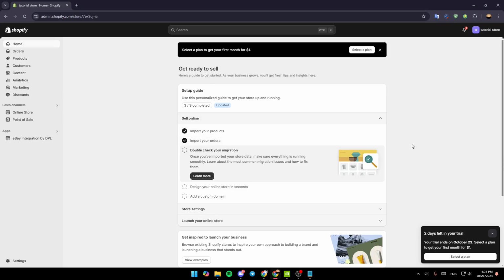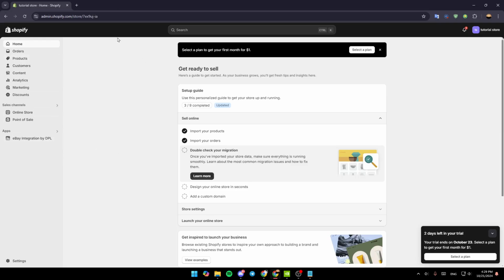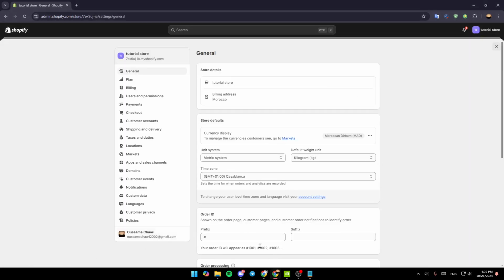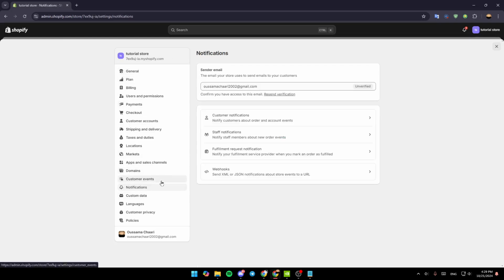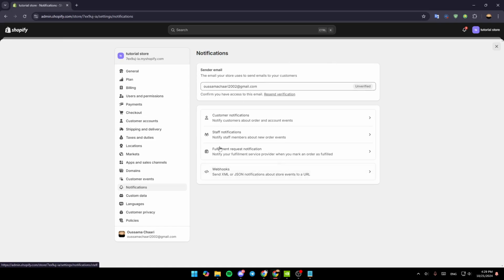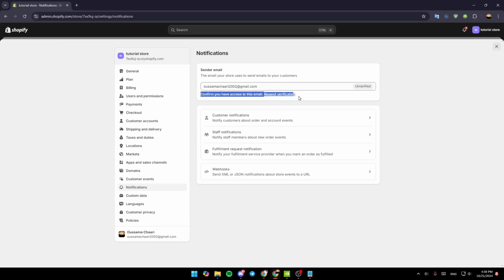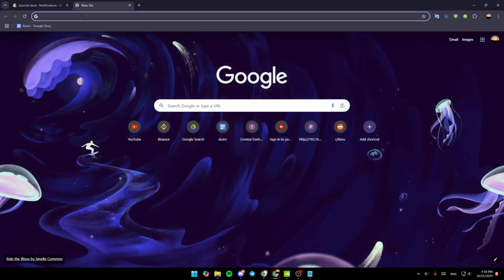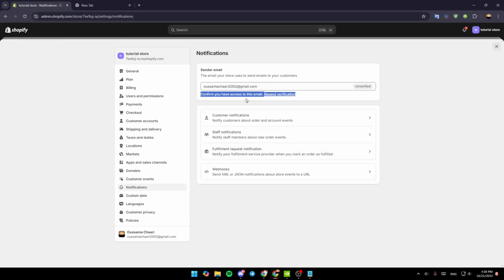How To Create Business Email In Shopify Tutorial